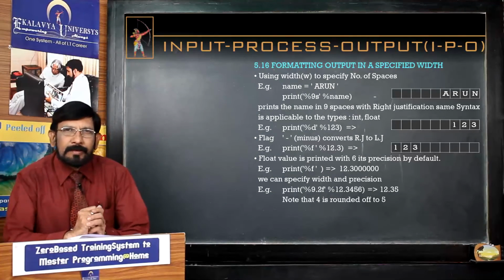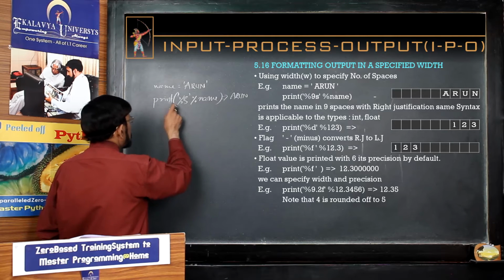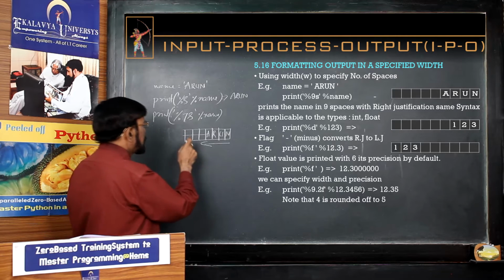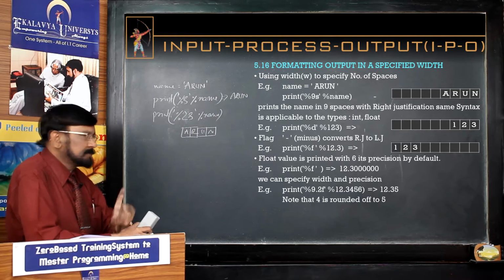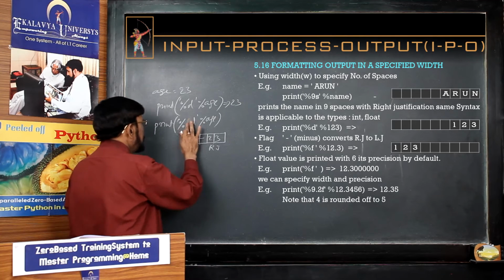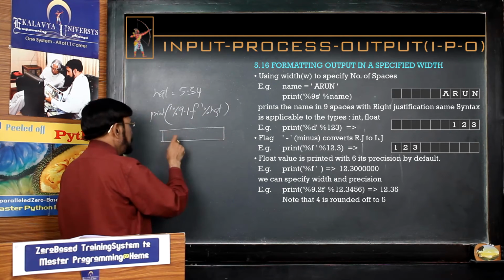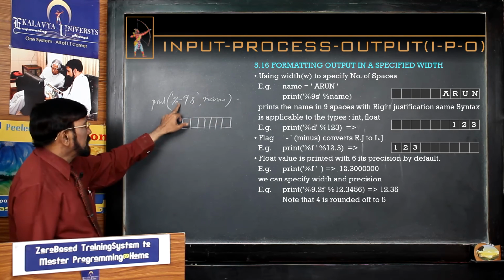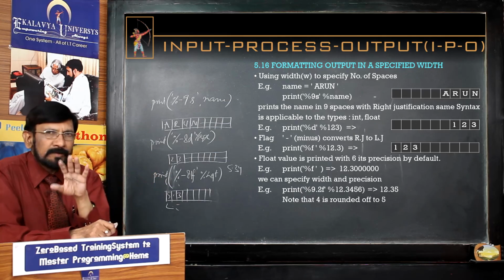5.16.1 Formatting Output in Specified Width